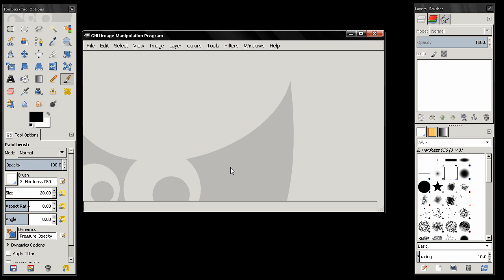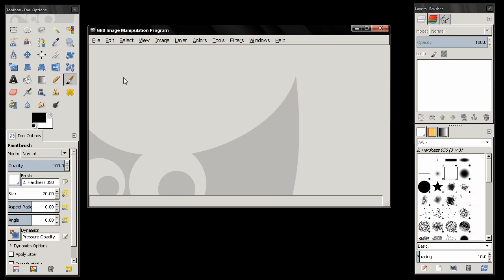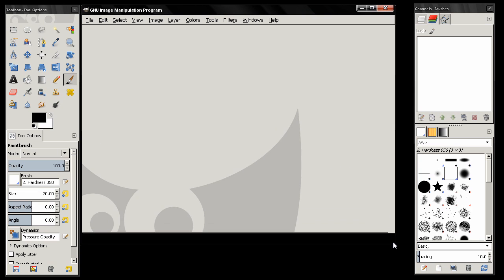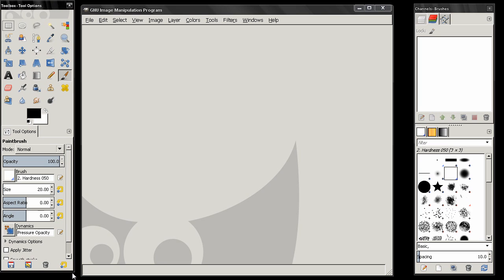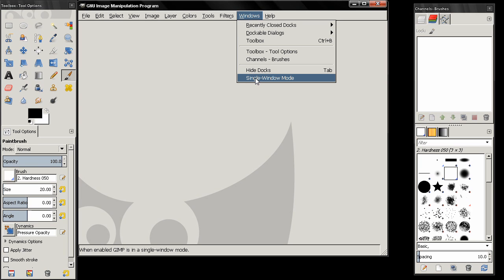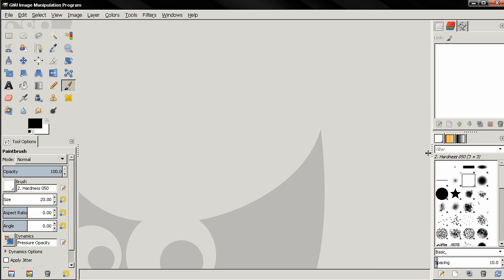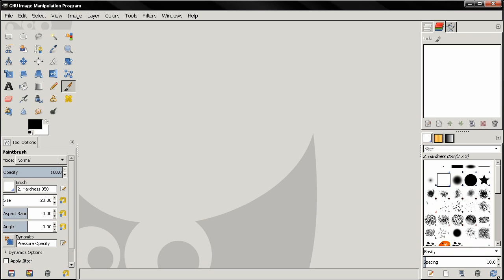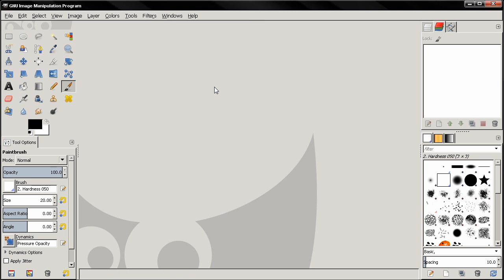Setting Up Your Workspace - GIMP 2.8 Beginners' Guide ep5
I hope that this will help people that are just getting started with GIMP. I'm going to continue uploading new tutorials. Redoing older videos is just a side project thing.

Starting with this episode I'm going to redo the older beginners' guide tutorials done in GIMP 2.6 When there is a 2.8 version of the tutorial you'll see a link on the video. For example If you are watching the beginners' guide ep5 (older GIMP 2.6 video) you'll see a link on the video for this GIMP 2.8 version of the tutorial (at the beginning of the video). At the end of the video you'll see links for previous and next episode. When episode 6 is uploaded you'll see Episode 6 GIMP 2.6 and Episode 6 GIMP 2.8 So you can choose which version you want to watch depending on what version of GIMP you are using.